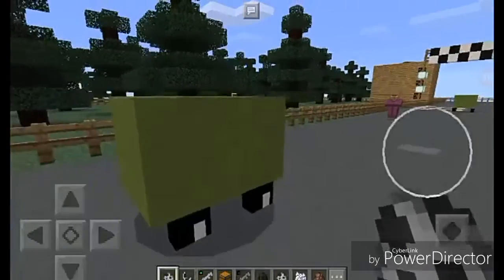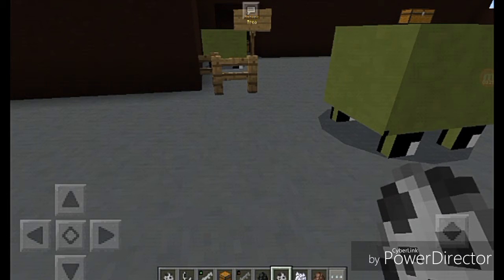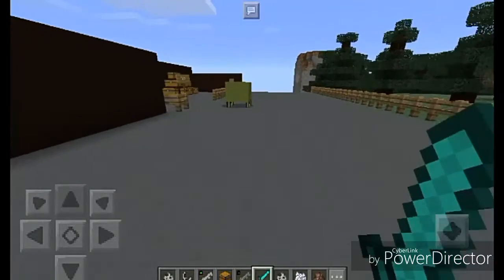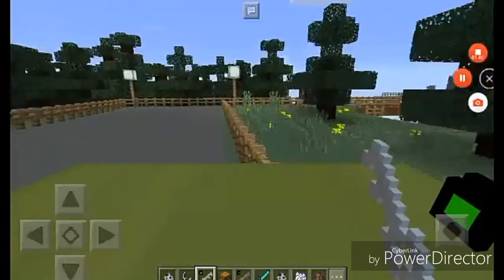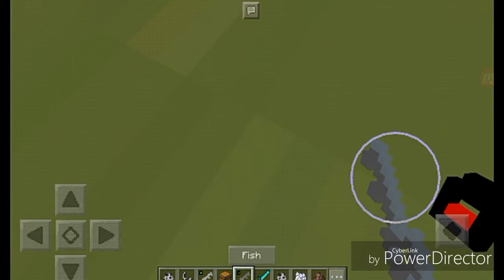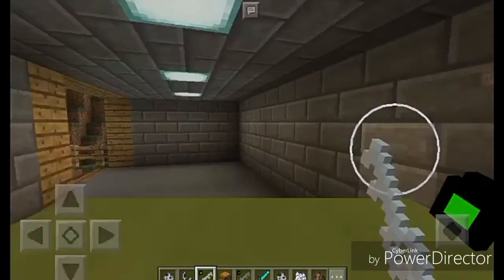Minecraft pe: Car Add-on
Aw yeah driving a car wait what in Minecraft pe